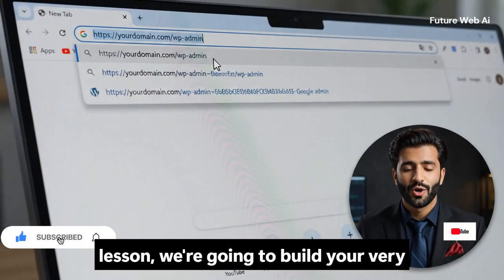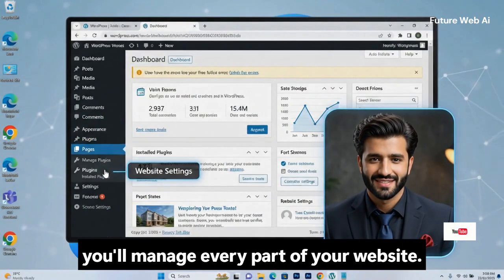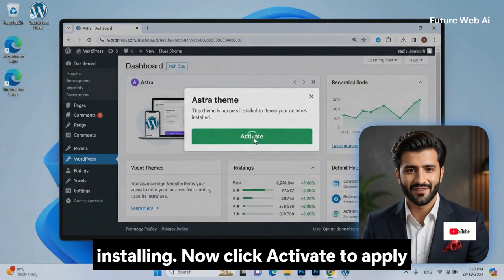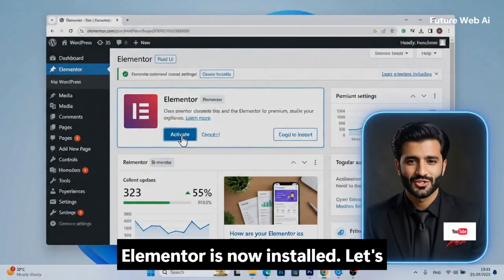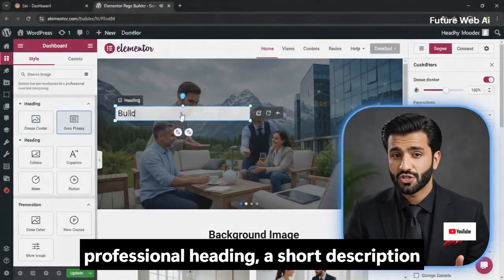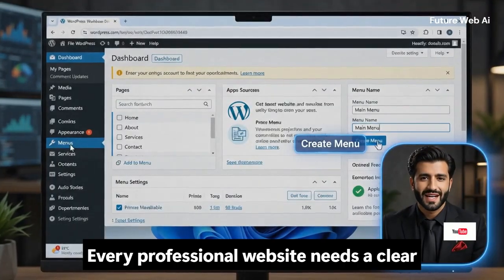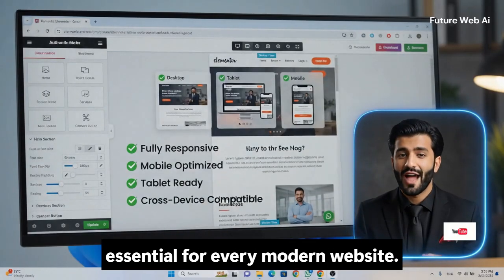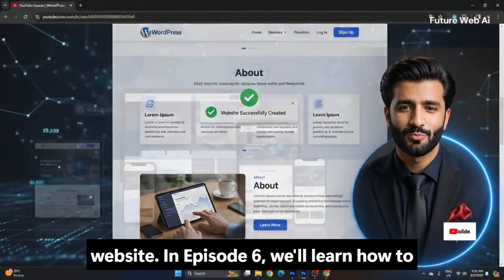Design a Professional WooCommerce Product Page | WordPress Tutorial for Beginners | Episode 05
🚀 Welcome to Future Web AI – Episode 05!

In this episode, you'll learn how to design a professional WooCommerce product page that looks modern, builds customer trust, and improves conversions.

In this tutorial you'll learn how to:

✅ Create a premium product layout
✅ Add a professional image gallery
✅ Display product price and sale badges
✅ Configure colour and size variations
✅ Design a modern Add to Cart section
✅ Add customer reviews and ratings
✅ Display related products
✅ Optimise the page for mobile devices

This is part of our FREE WordPress & WooCommerce Master Course, where we build a complete eCommerce website from scratch using modern AI tools.

✔ Episode 01 – What is a Website?
✔ Episode 02 – Install WordPress
✔ Episode 03 – Build a Professional Homepage
✔ Episode 04 – Build a Professional Shop Page
✔ Episode 05 – Design a Premium Product Page